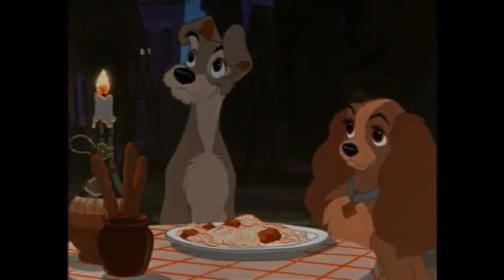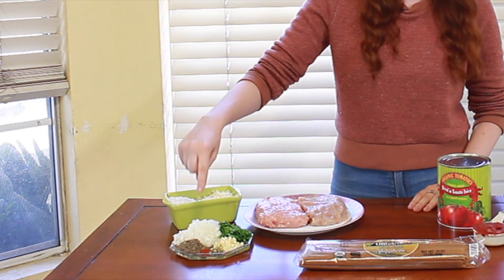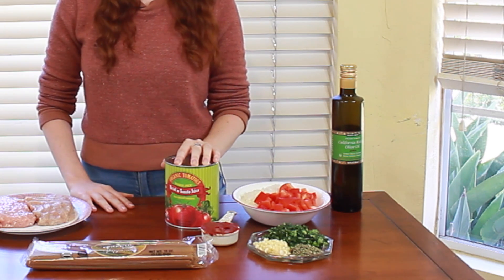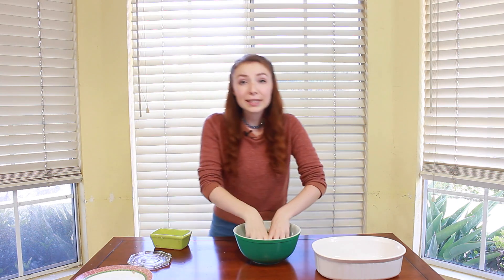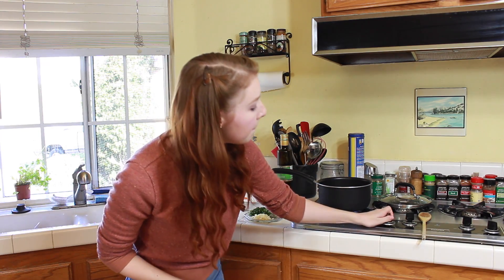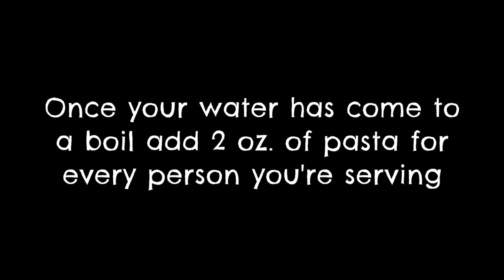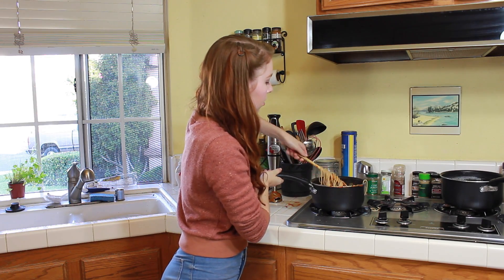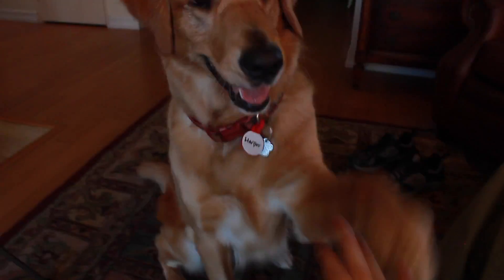Film Foods Presents: Spaghetti and Meatballs from Disney's Lady and the Tramp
In todays episode I make the spaghetti and meatballs from the Disney Classic Lady and the Tramp
Recipe:
Meatballs
1/2 lb Ground Chicken
1/2 lb ground Turkey
1/2 cup Bread Crumbs
1/2 Cup grated Parmesan Cheese
1/2 cup finely diced onion
2 cloves Garlic, minced
2 tsp dried thyme
2 tbsp fresh Parsley, minced
1/4 tsp cayenne pepper
1/4 tsp dried Oregano
1/2 tsp salt
1/2 tsp black pepper

Spaghetti and Sauce
1 box Dried Spaghetti
1tbsp Olive Oil
1 Red bell pepper, chopped
1 cup diced onion
5 cloves Garlic, minced
2 tsp dried Oregano
1/4 cup fresh basil, finely chopped
1/4 cup Tomato Paste
28 Oz. Diced Tomatoes

And also follow Harper on Instagram!!